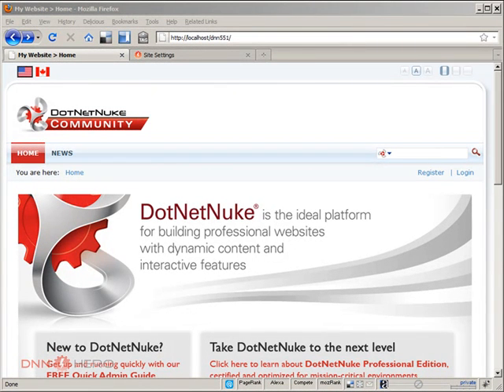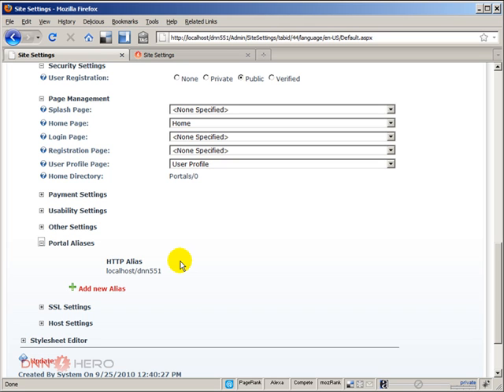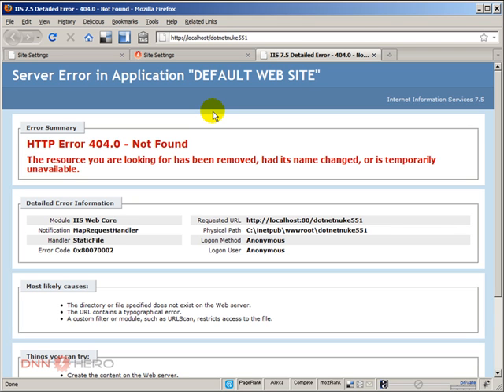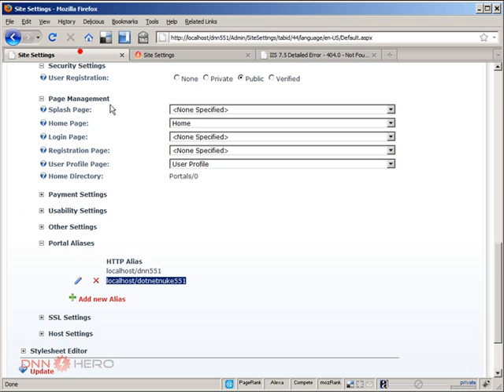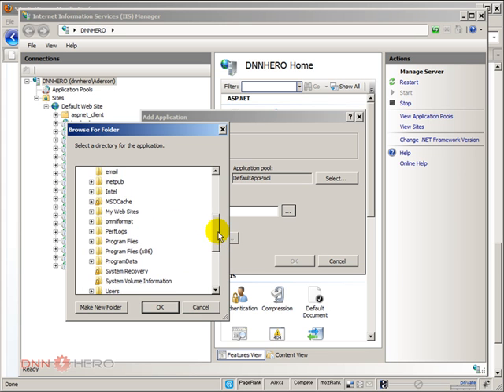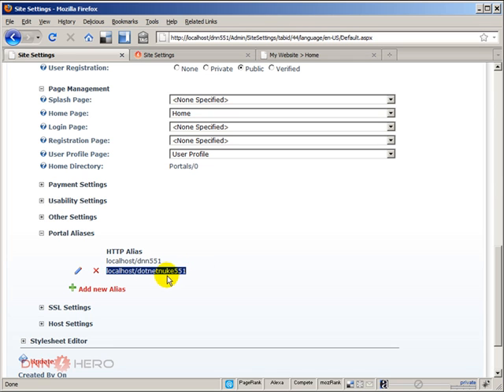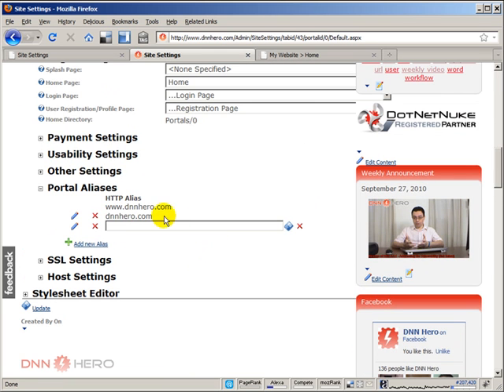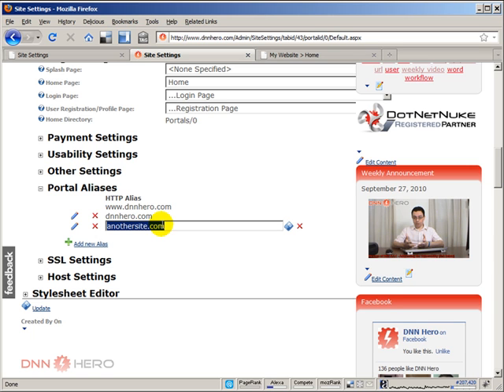DotNetNuke Tutorial, Understanding Portal Alias in DotNetNuke - Video #145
- This video will talk about portal alias in DotNetNuke. It will show what it is and how you can use it.